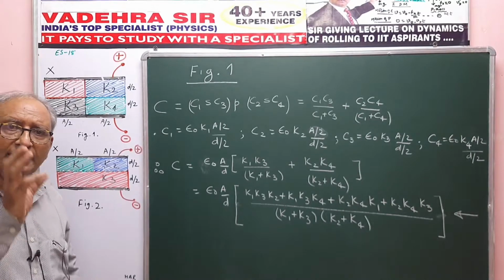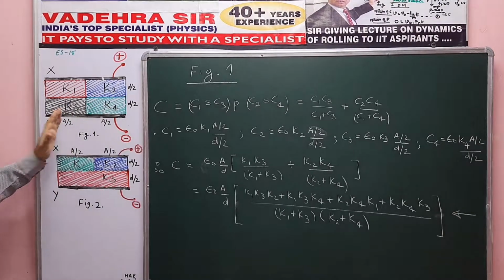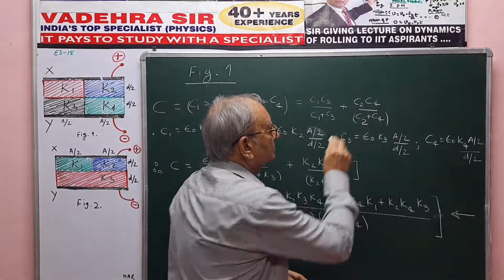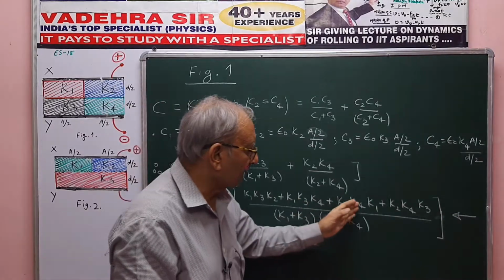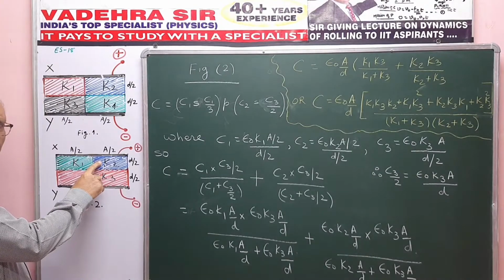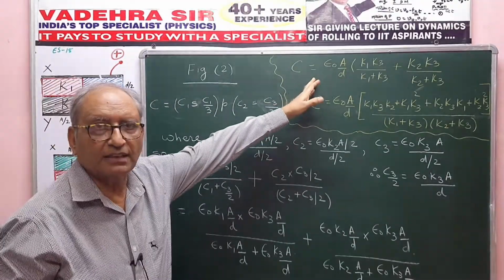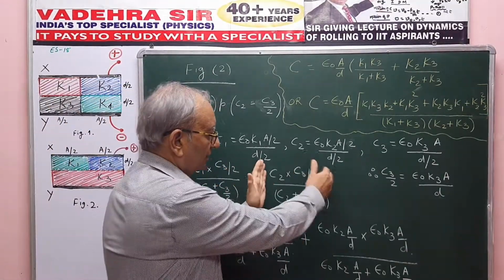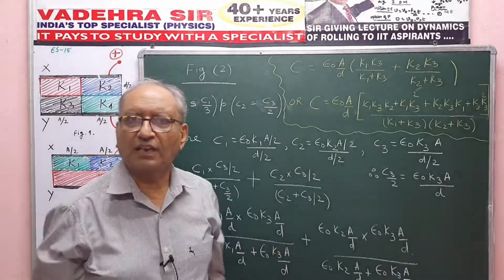Capacitor filled with multiple dielectric|IITJEE|NEET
Problems on dielectric filling of a capacitor...
Problem 1.
A parallel plates capacitor has face area A and distance between plates  is d. The complete  volume is filled with dielectric media  having dielectric constants, K₁, K₂, K₃ and K4₄ respectively, each  occupying quarter of the volume. What is the effective capacitance  ?
Problem  2.
The above capacitor has upper quarter⁻volume  filled with dielectric of dielectric constant K₁, other upper quarter  with dielectric of constant K₂ and lower half with dielectric of constant K₃. What is the effective capacitance  ?